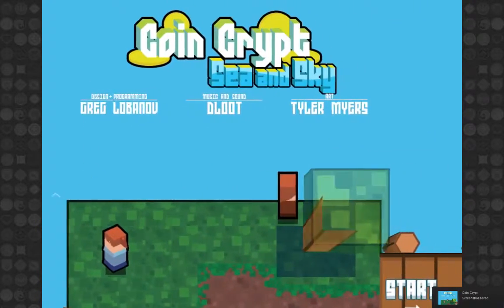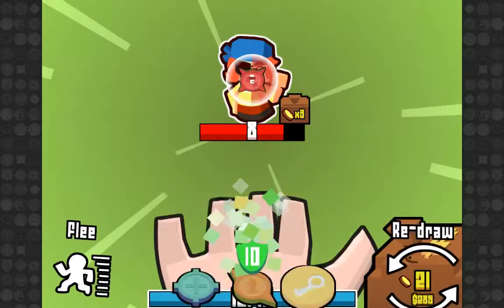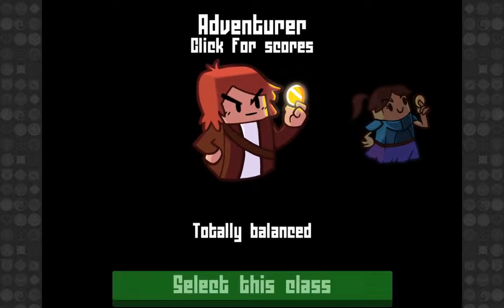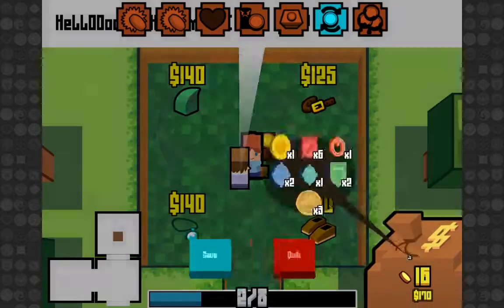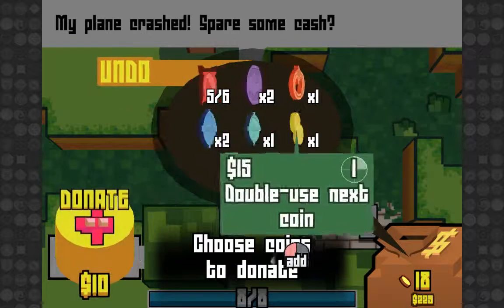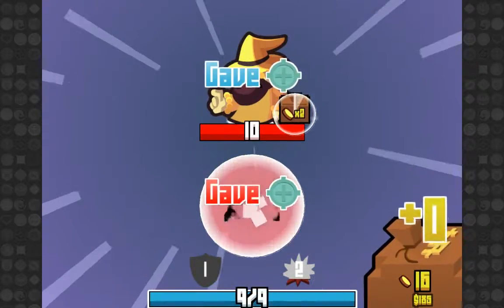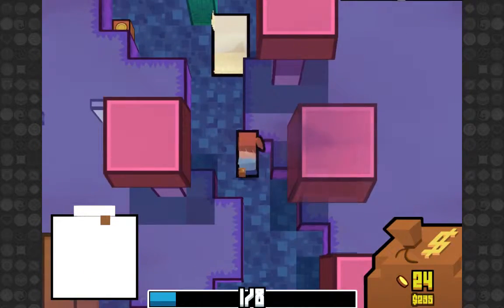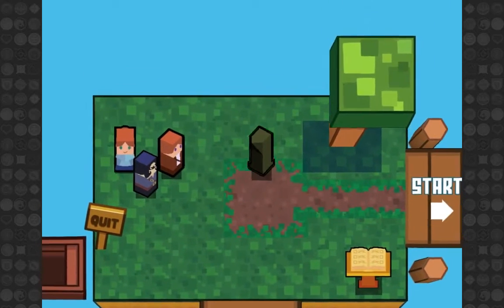[Gameplay] - Coin Crypt - Episode | 1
We playing coin crypt boys! Enjoy the video and drop a like (yeah i know cliche)